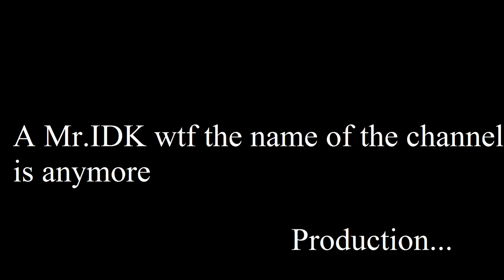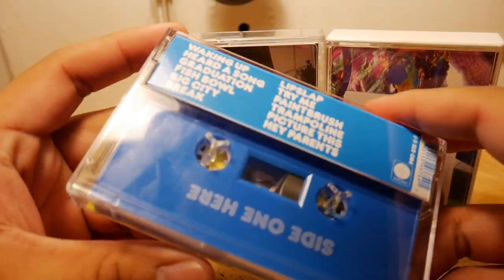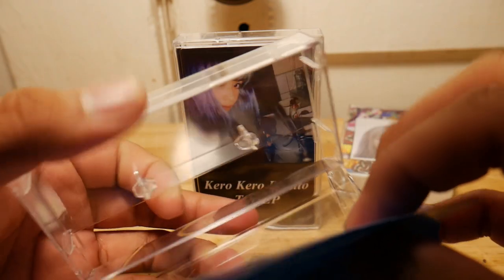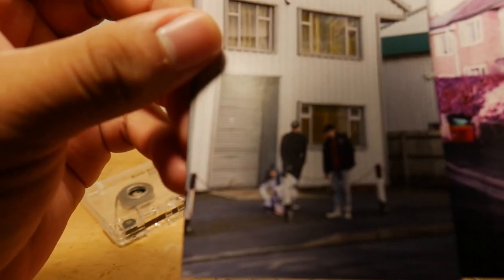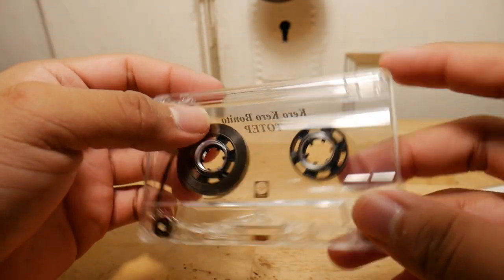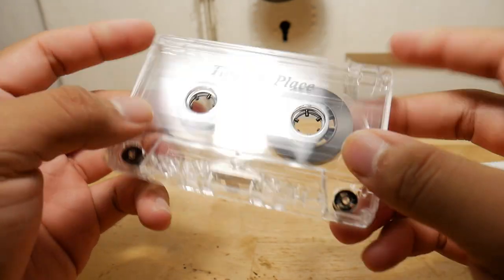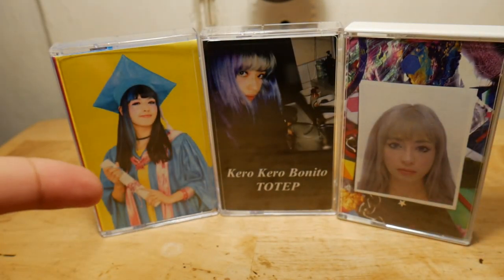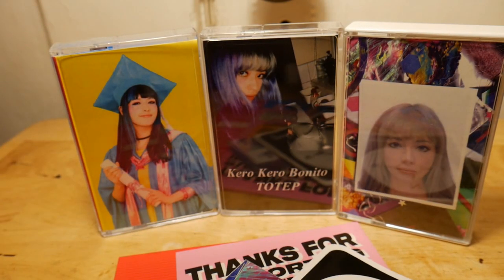Kero Kero Bonito Cassette Review: Bonito Generation, TOTEP, & Time 'n' Place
Probably the last review of the year but yeah here's what comes with the cassettes if anyone wants to know